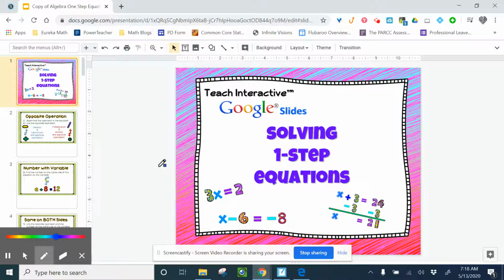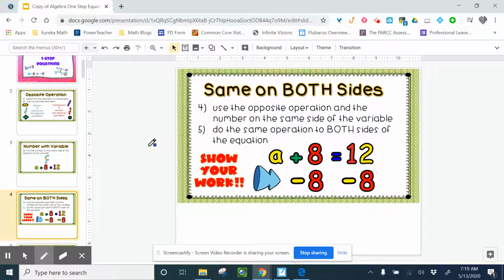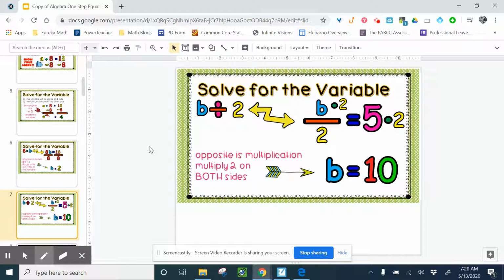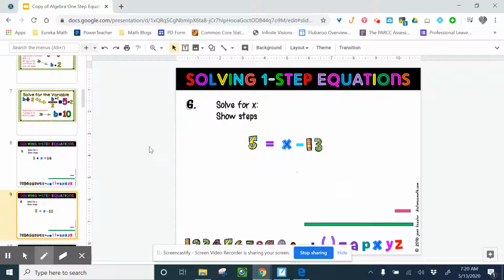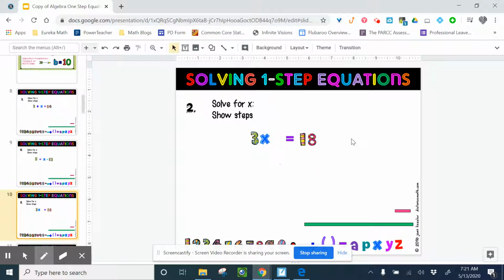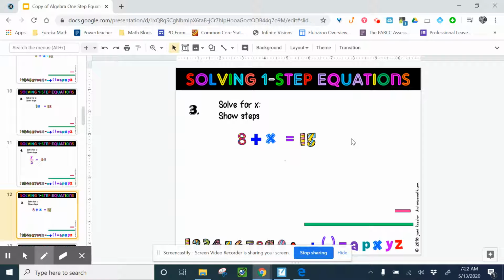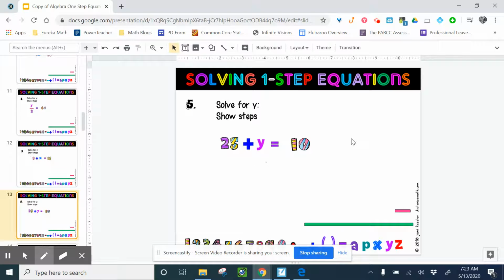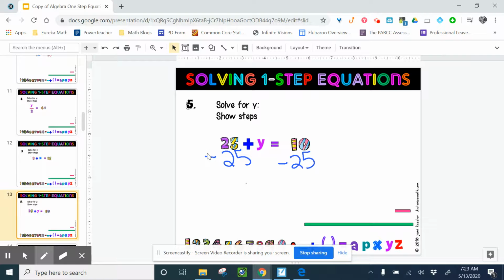One Step Equations Review